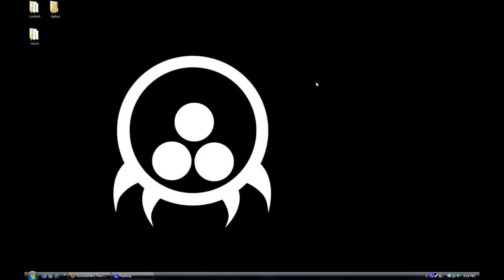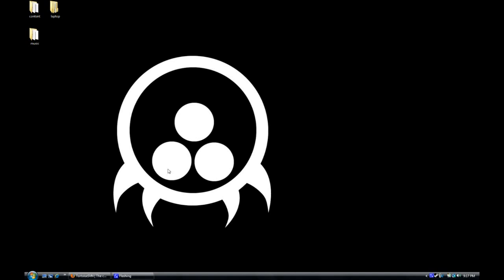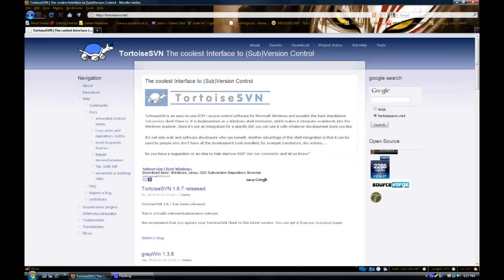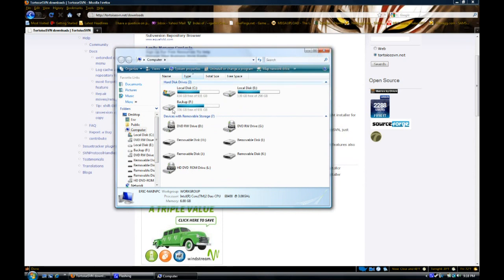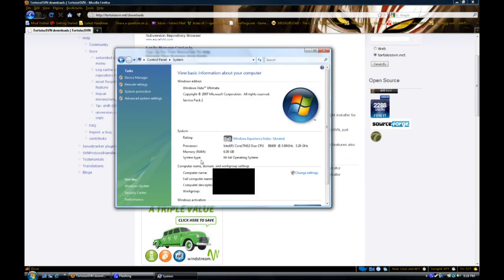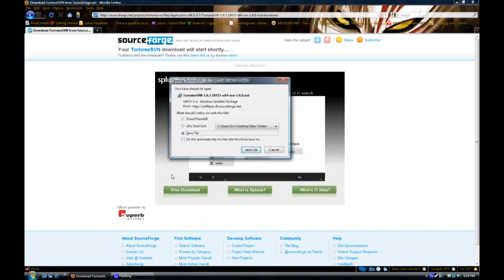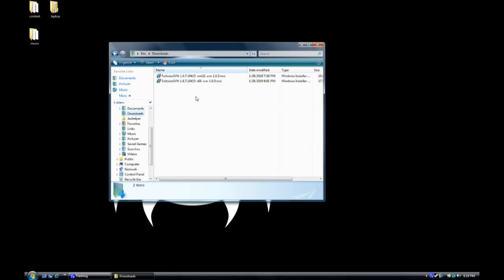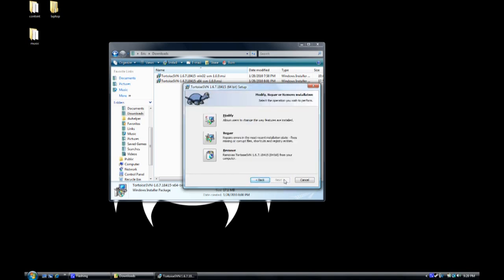Wire mod Wire Extras And PHX mod installation for Gmod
This is a tutorial on how to install tortoise svn
and wire mod For gmod.
This is what happens 4 in the morning with no sleep
Go here for all your svns
If you want to cheat.